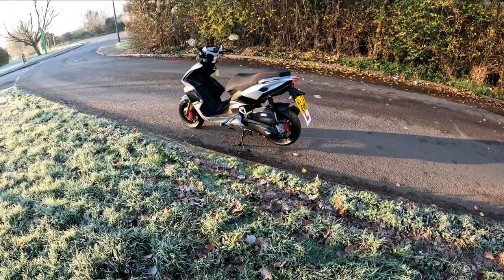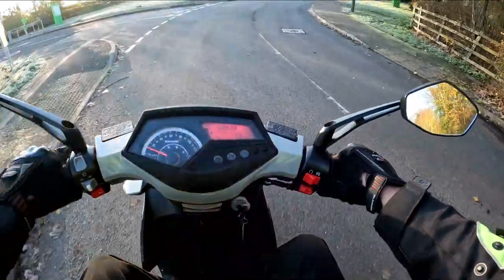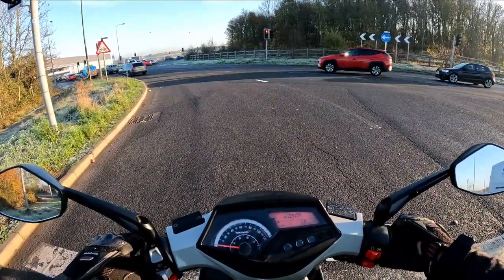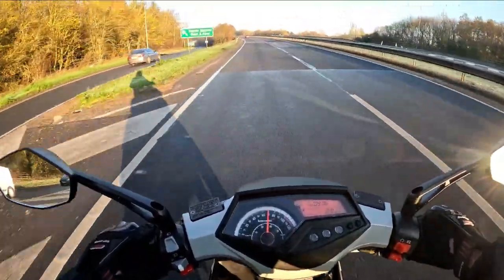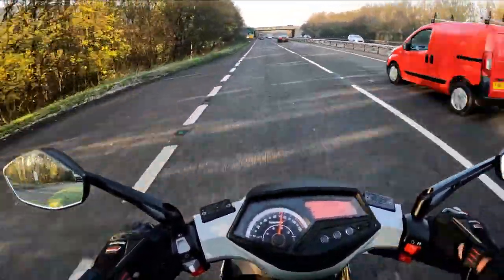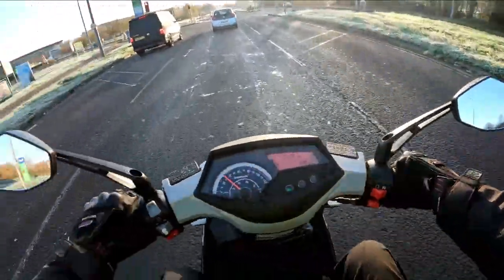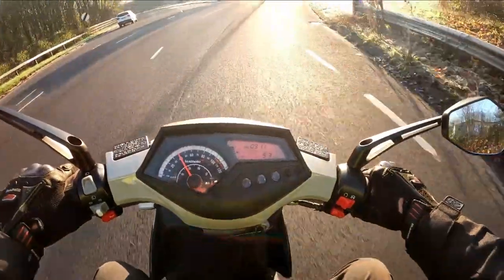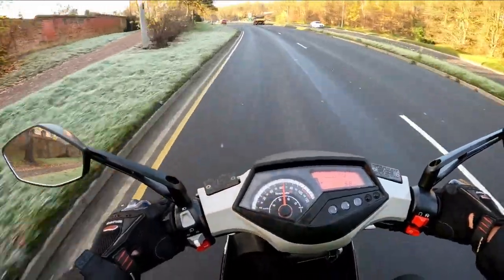Lexmoto Diablo 125cc Test Ride For Customer New Colours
Rev Bomb - Lexmoto Diablo 125cc Test Ride For Customer (New Colours)